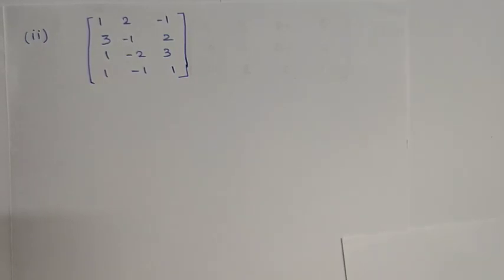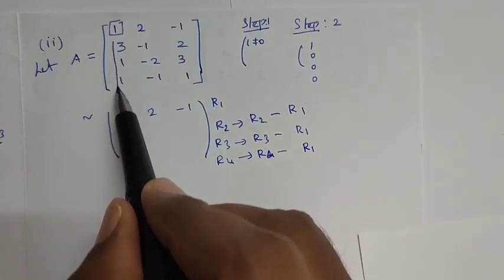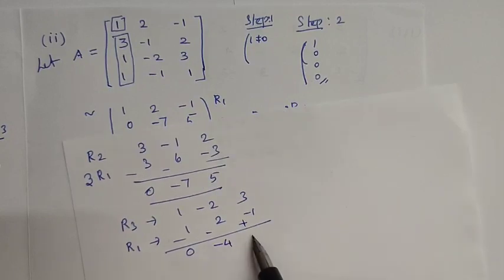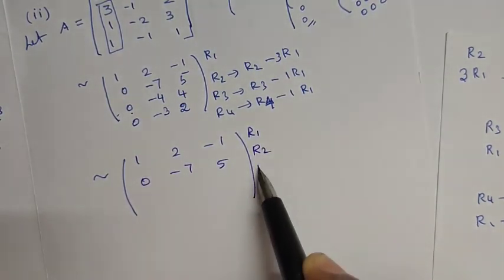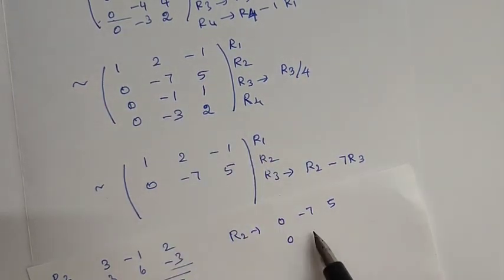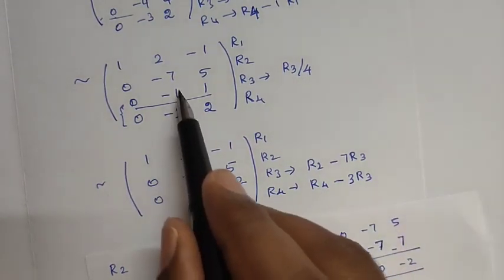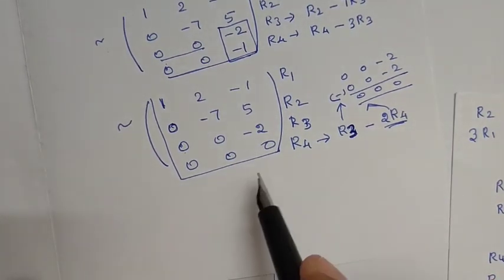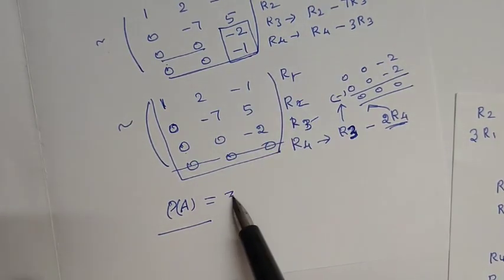CLASS 12 MATHS CHAPTER 1 EX 1.2 Q.NO : 2(ii)